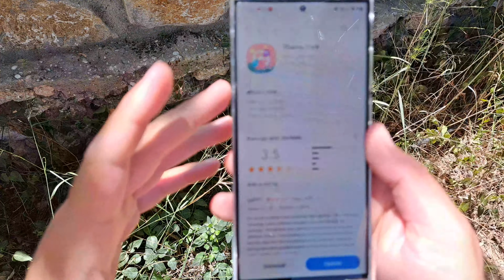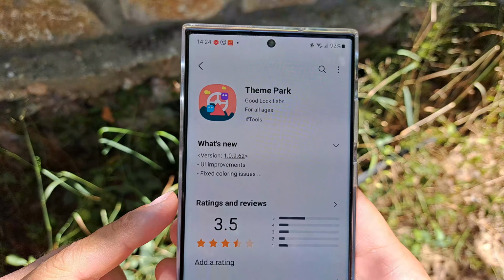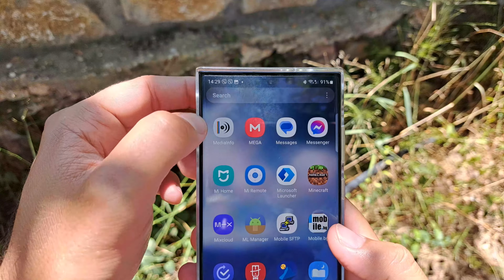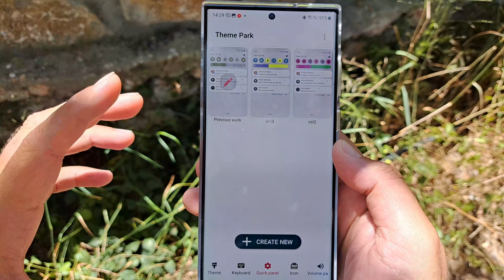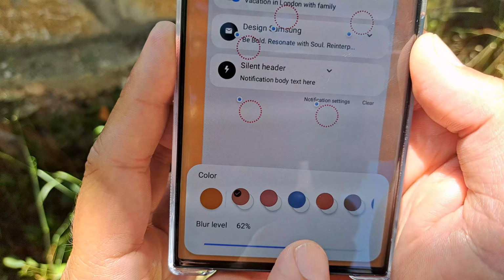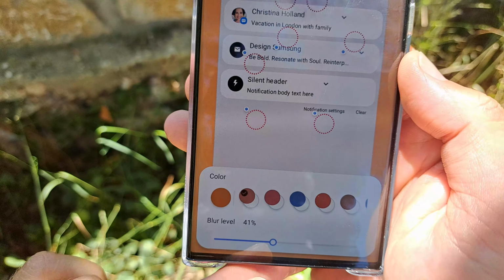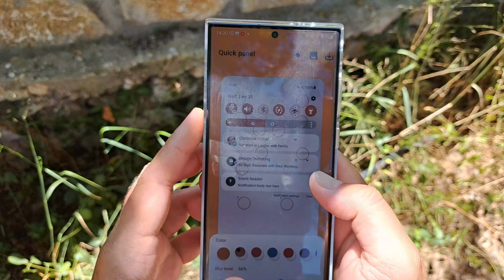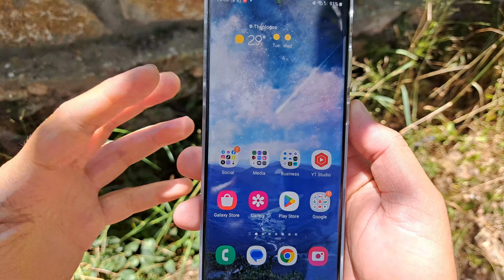Samsungs adds One UI 6 slider in New ThemePark